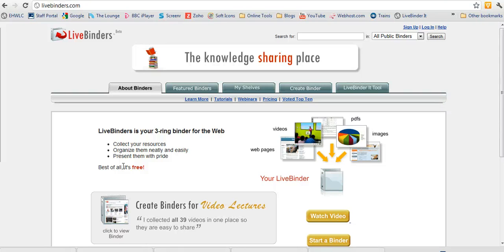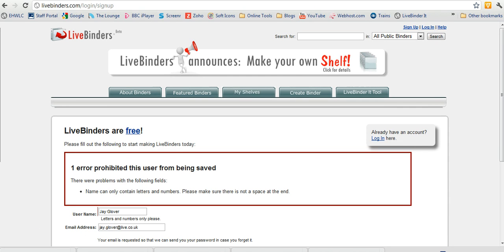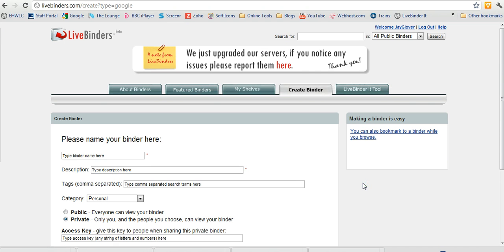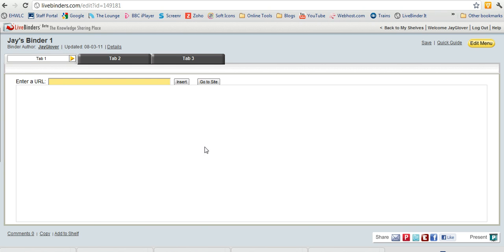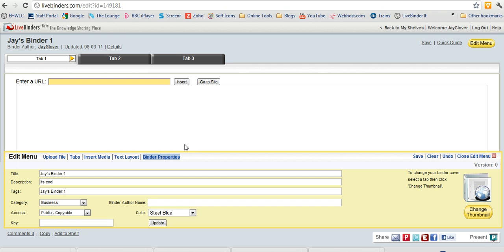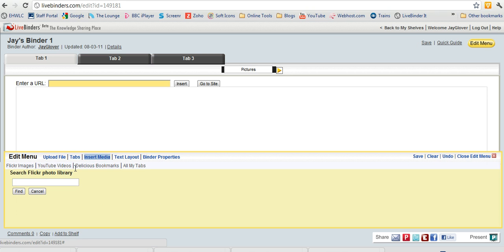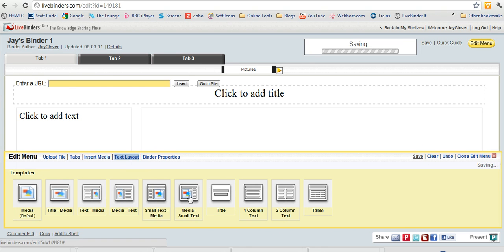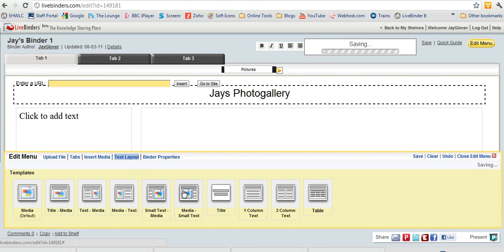Screencast by jayonline from Screenr.com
Getting started with Livebinders. Part 1 0f 3